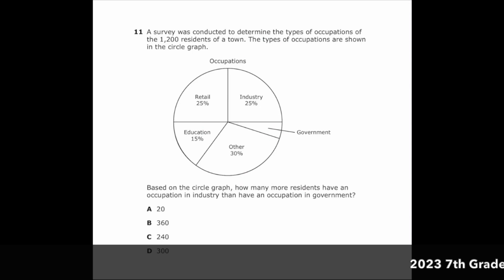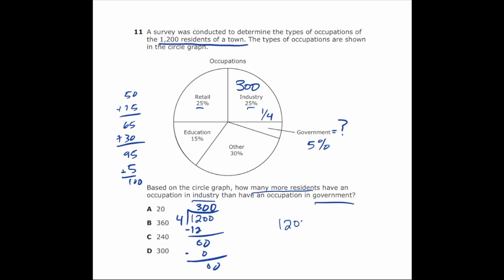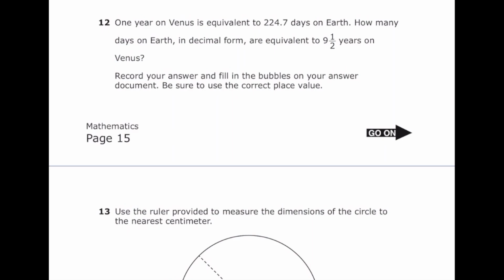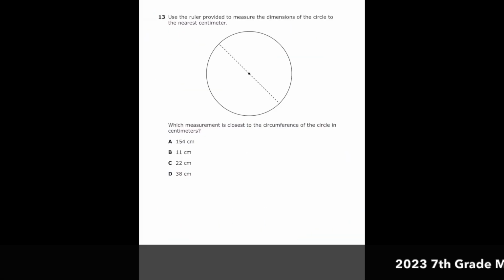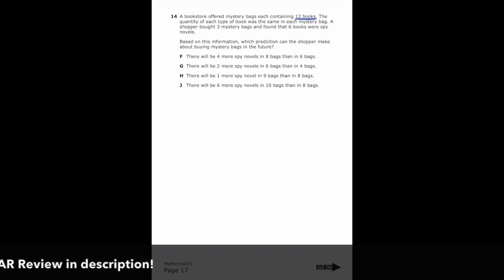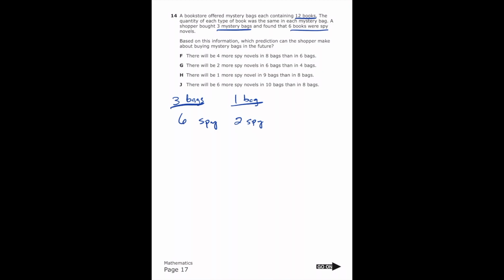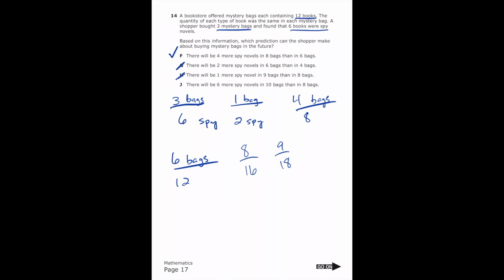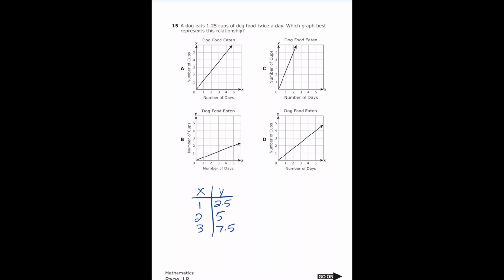2022 7th Grade Math STAAR Test | Questions 11-15